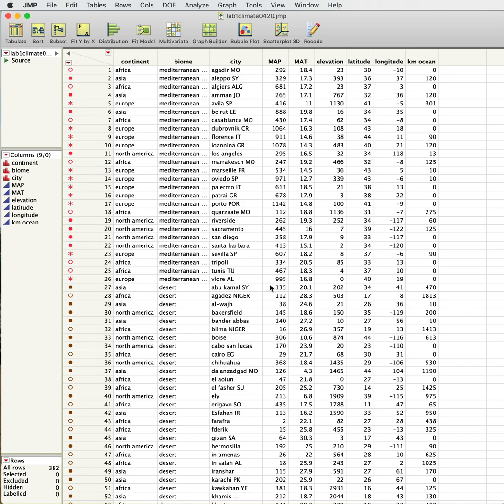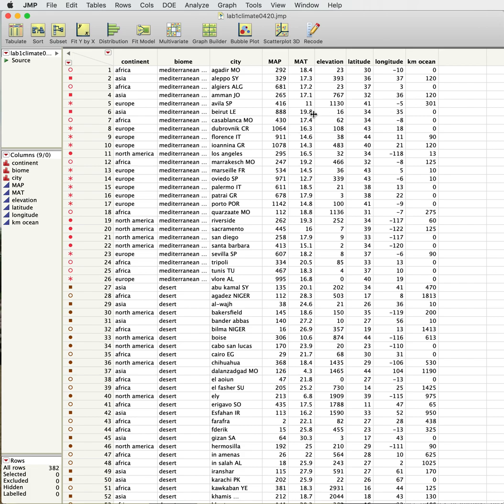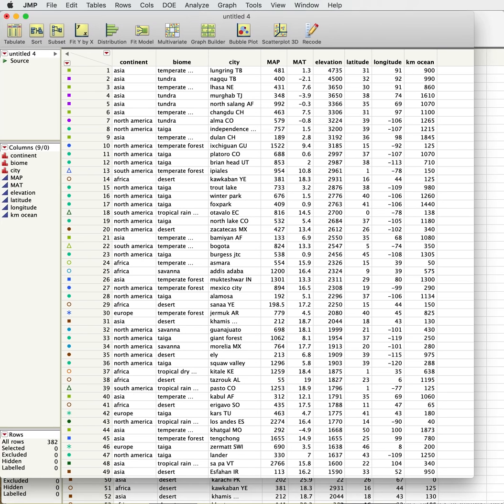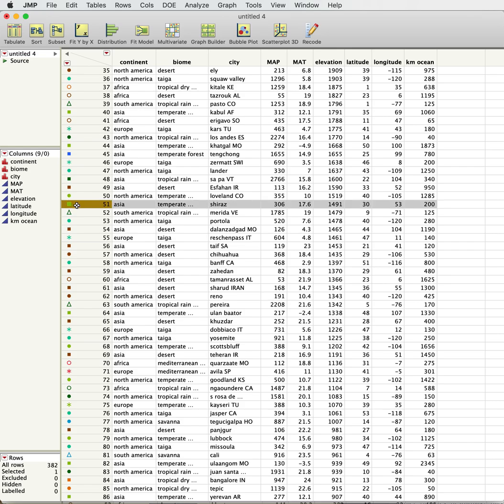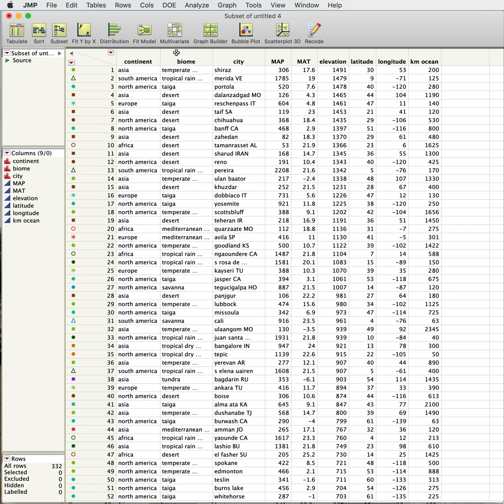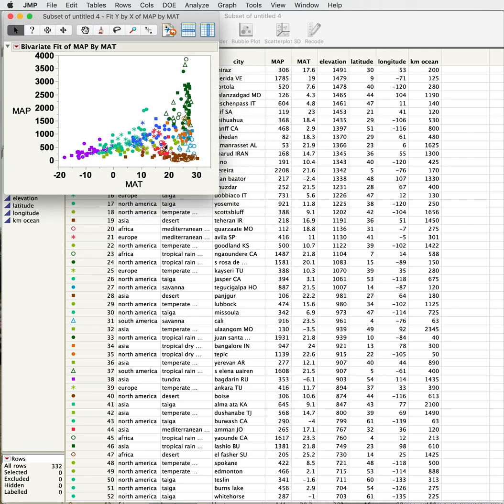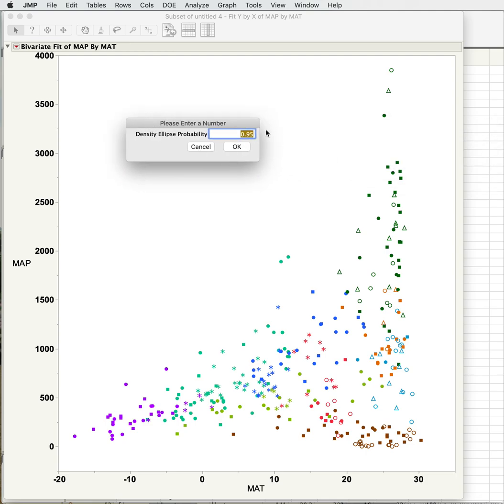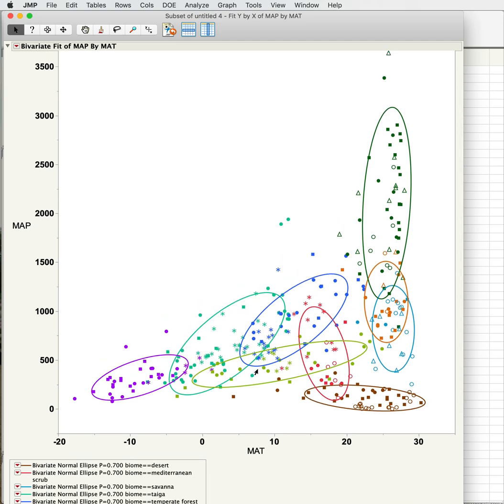lab1climateJMP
Covers how to use JMP and the introduction to the city climate data set